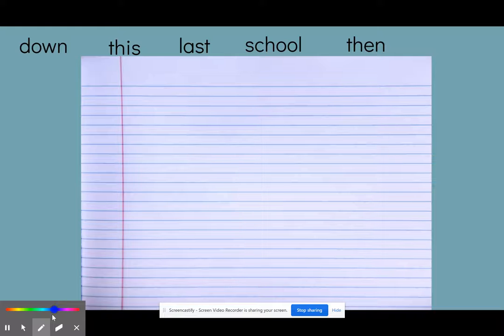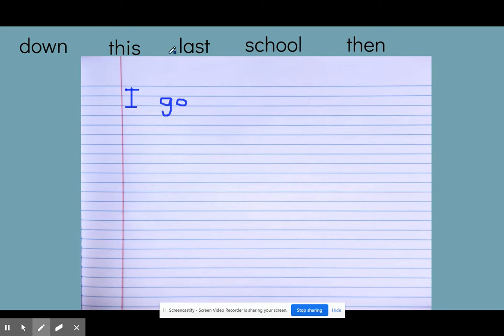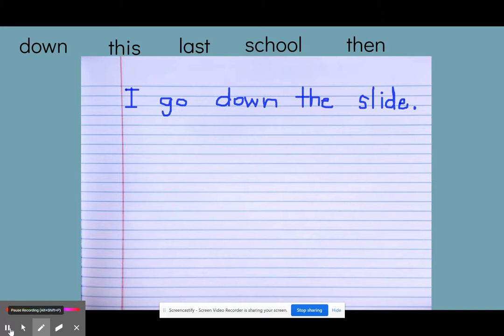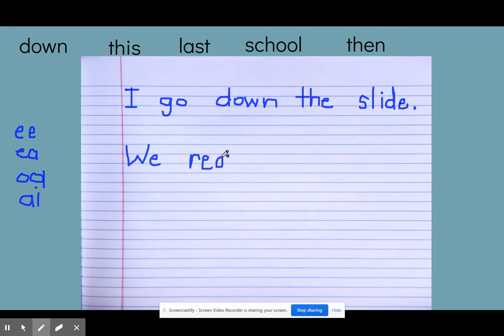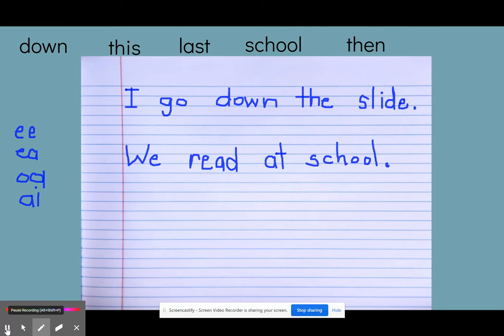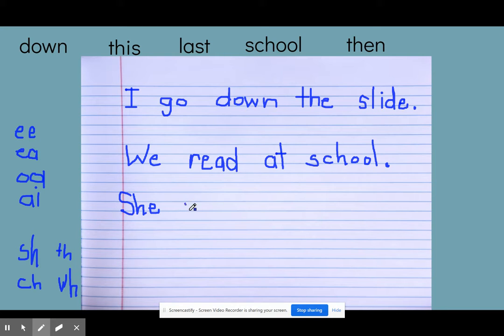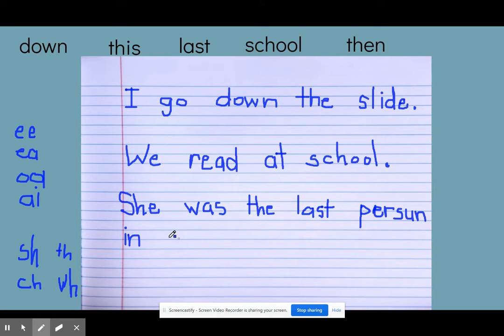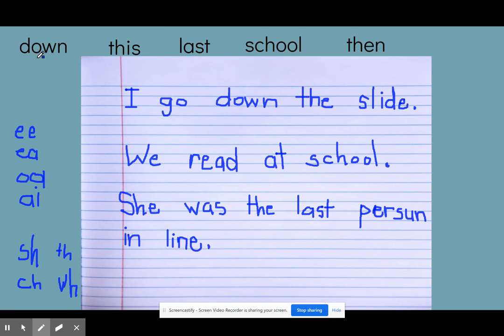week 18 words (sentences)